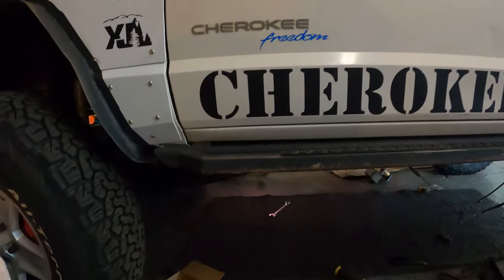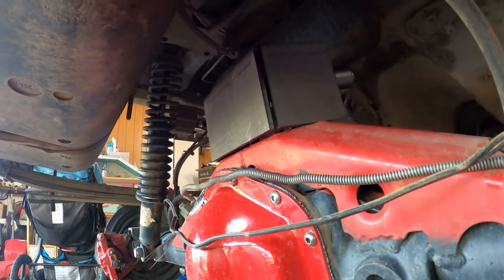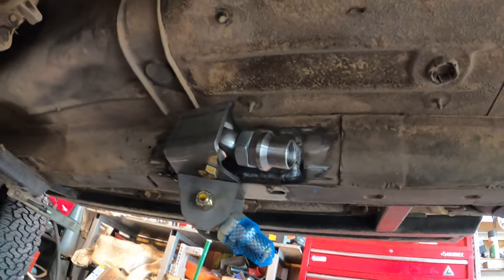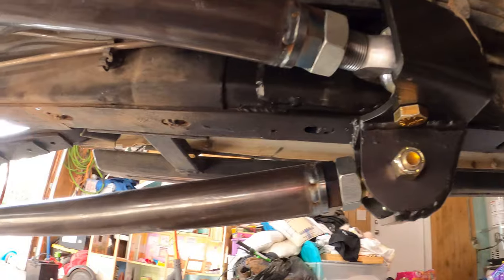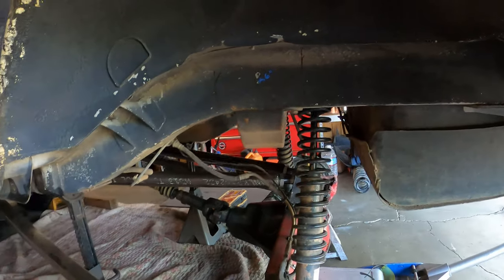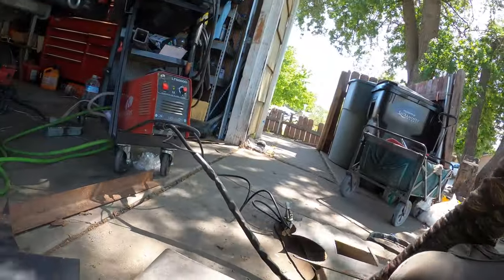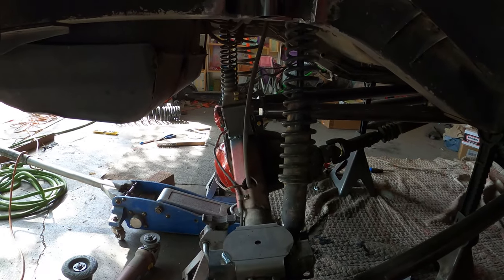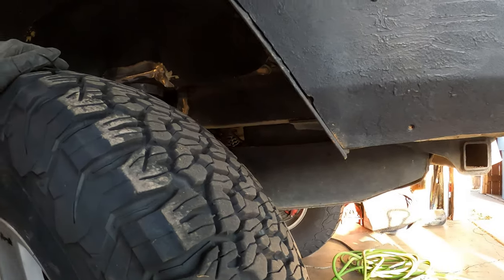Building custom Rear 4 Link Suspension Jeep XJ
Spring break upgrades Building custom Four link suspension on jeep XJ￼ using Barnes 4WD brackets and joints.

To Get Assistance with ordering and Installation of Starlink System